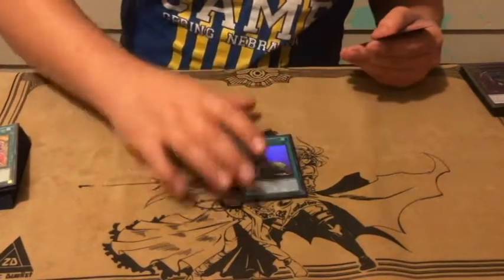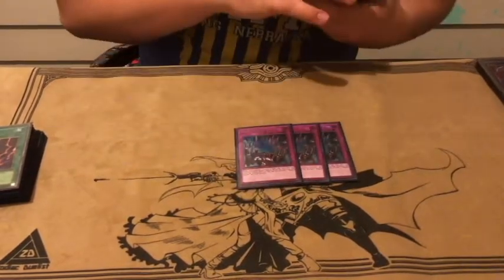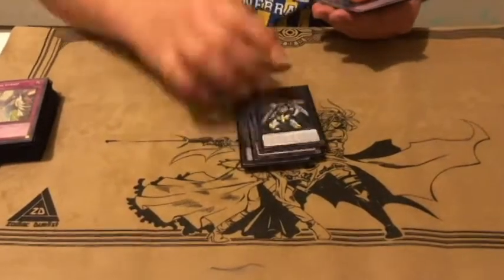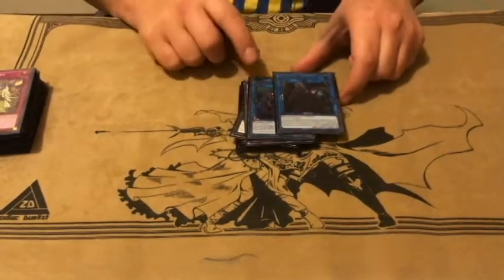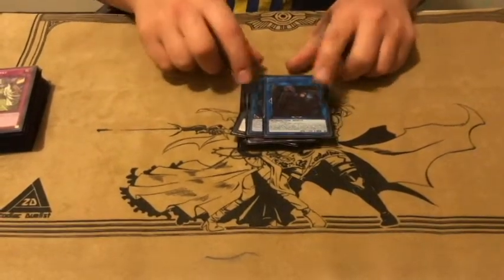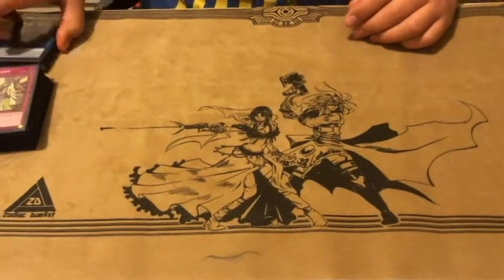Magical Musketeer Yu-Gi-Oh Deck profile December 2017 !!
Shane here and i would like to present to you my competitive Magical Musketeer deck profile.